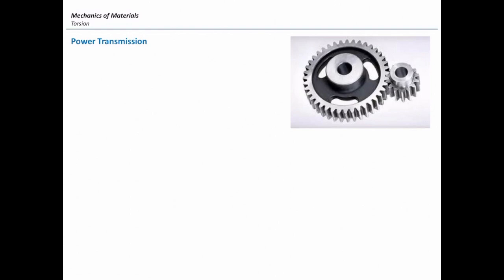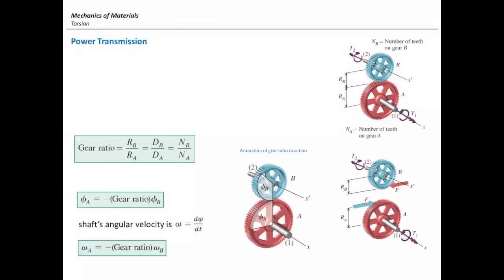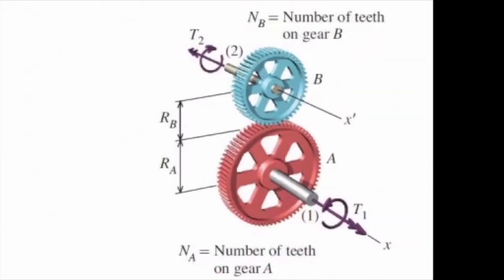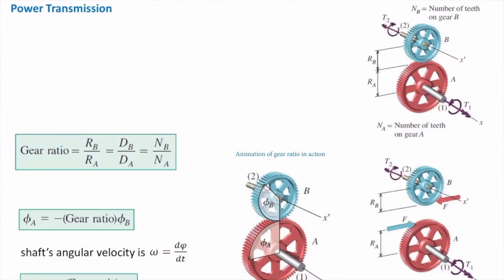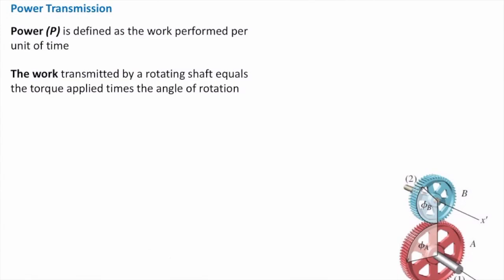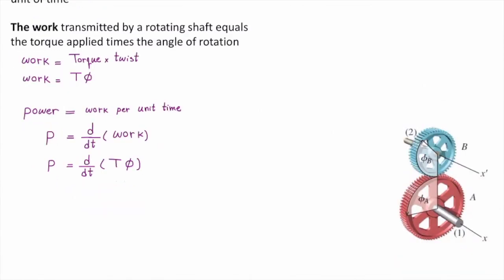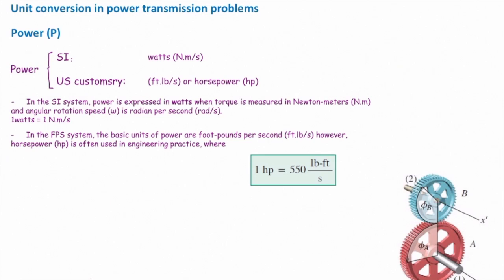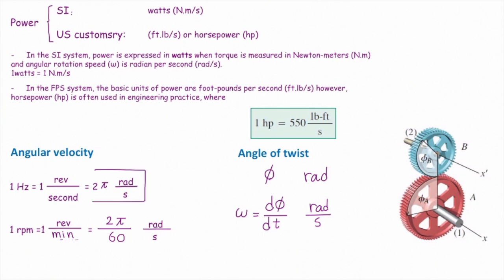Lec8, Gears in power transmission systems lecture, part1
Gears in power transmission systems (lecture, part)